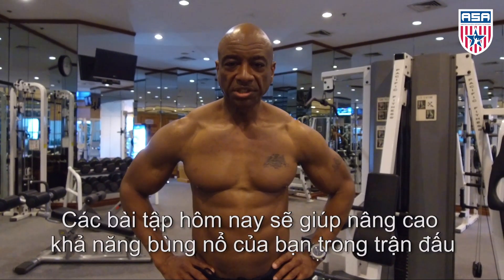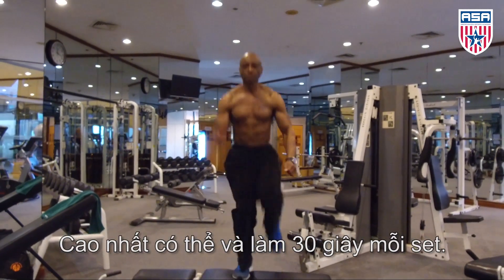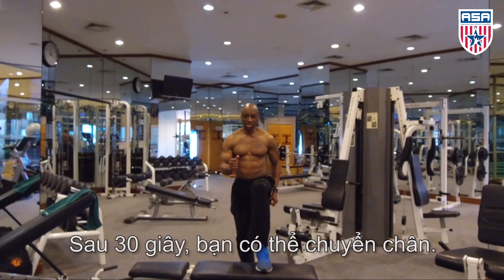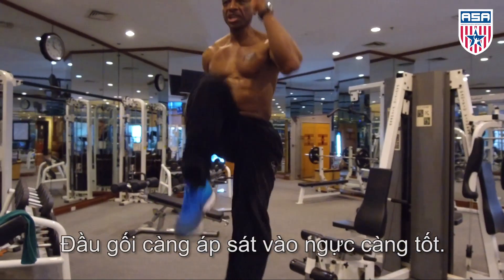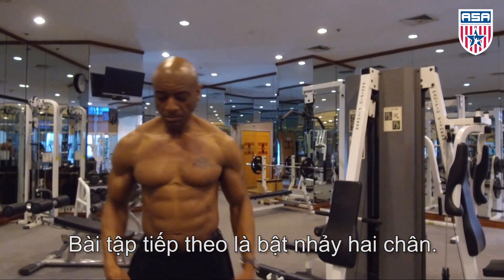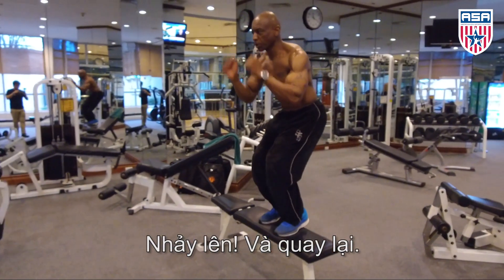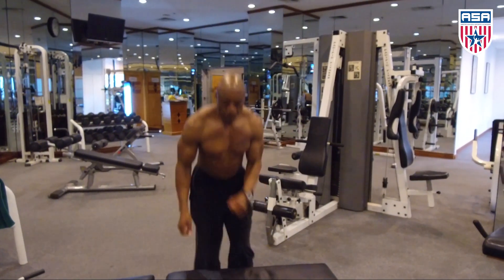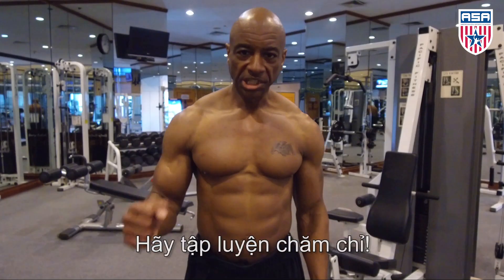LESSON #20: Explosiveness - Những bài tập giúp bạn trở thành mọt cầu thủ bùng nổ trên sân bóng.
Những cầu thủ như Russell Westbrook thường được gọi là những cầu thủ bùng nổ. Họ vượt qua những hậu vệ phòng thủ, thực hiện những cú úp rổ khó chịu, và cố gắng để tiêu diệt bạn. Khả năng bùng nổ của họ cho phép họ chơi với tốc độ và nhịp điệu mà dường như không có người chơi nào khác có thể làm được. Tại ASA, chúng tôi đào tạo học viên trở thành những người chơi bùng nổ.

Mời phụ huynh và các bạn đăng ký học thử 1 buổi MIỄN PHÍ để trải nghiệm chất lượng chương trình. Đăng ký qua:
INBOX / COMMENT SĐT để được tư vấn